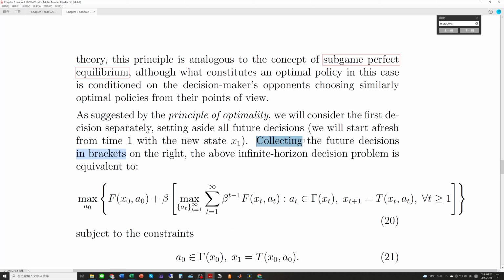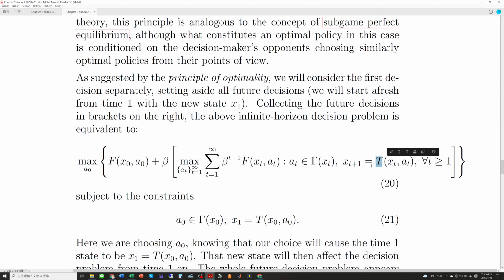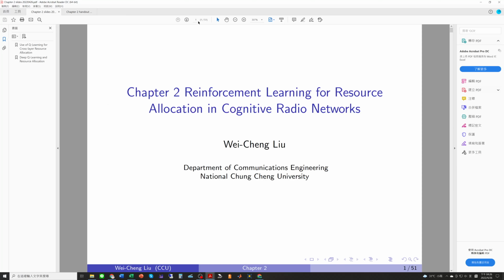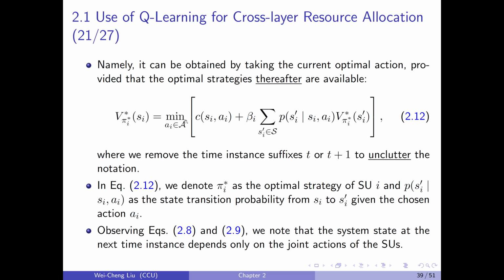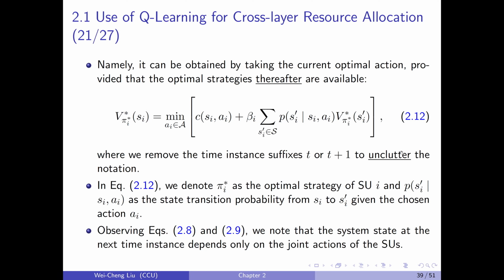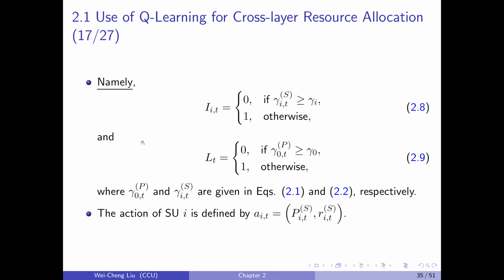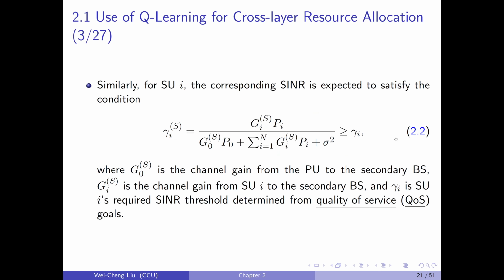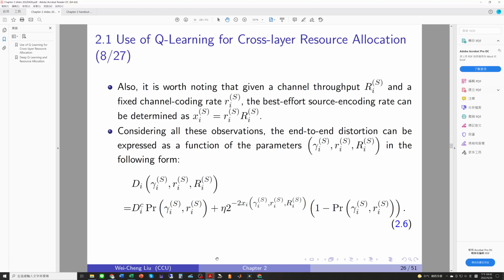20220426 Wireless Communications and Machine Learning (Part 1)